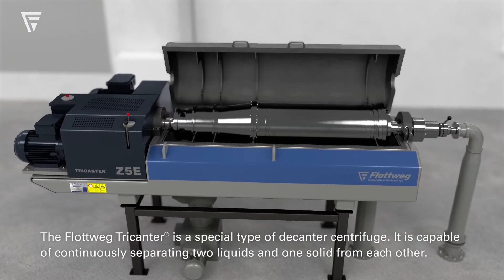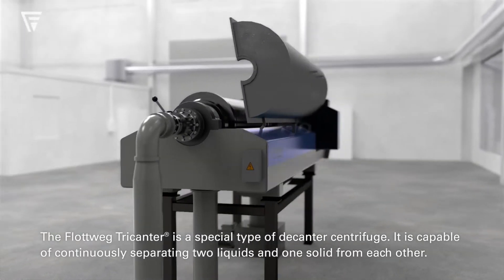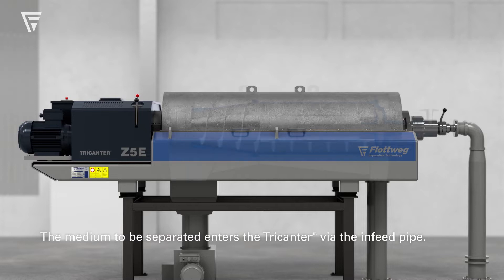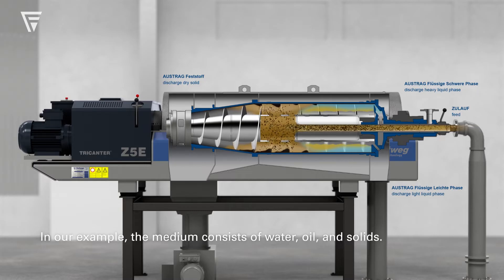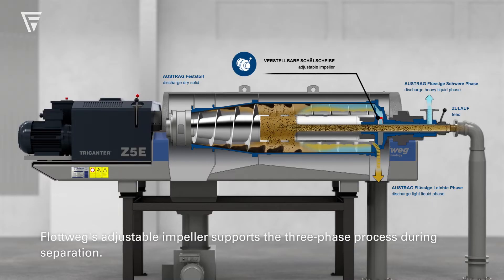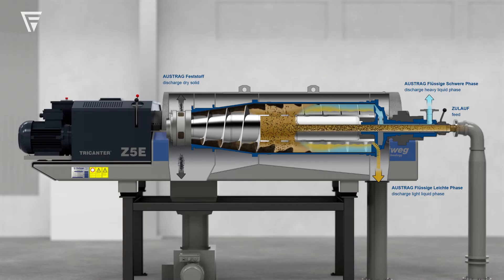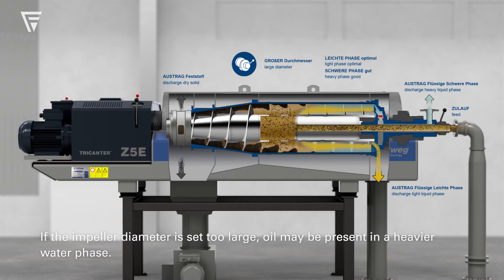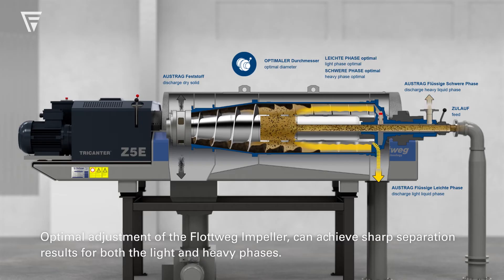Flottweg Tricanter® – the Decanter for Three-Phase Separation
The Flottweg Tricanter® enables three-phase separation, i.e. simultaneous separation of two immiscible liquids with different densities and a solid phase.

One requirement for three-phase separation is that the solid phase must present as the specifically heaviest phase. It works similarly to a decanter. The decisive difference lies in the separate discharge of the two liquid phases.
With a Flottweg Tricanter®, the heavy liquid is discharged under pressure using an adjustable impeller, and the light liquid is discharged without pressure. The adjustable impeller of the Flottweg Tricanter® allows automatical adjustments to the position of the separation zones during operation. This results in the highest possible selectivity.